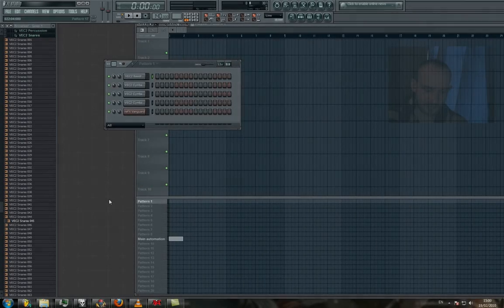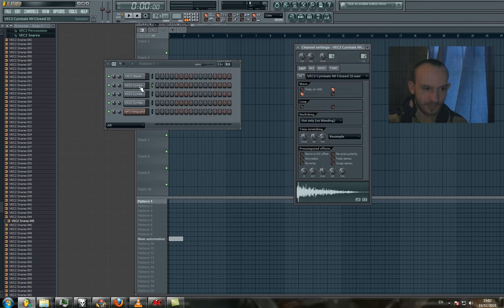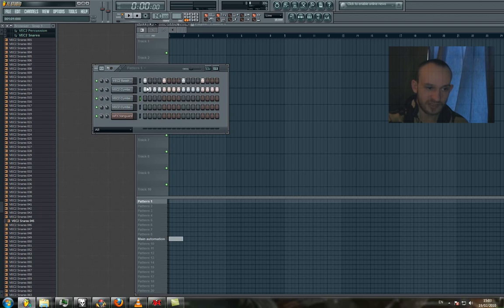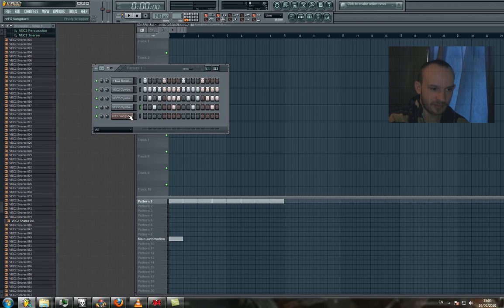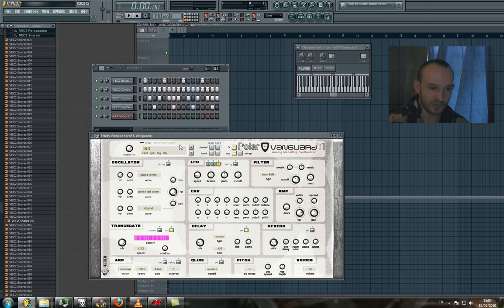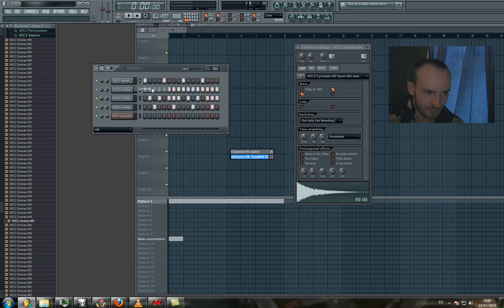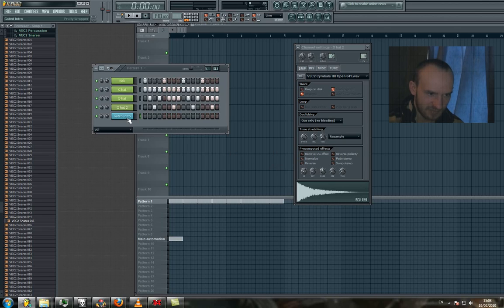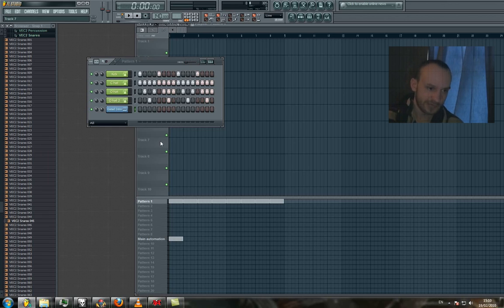How to Produce Trance in FL Studio 9 - Lesson 1 (OUTDATED)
Welcome, here's my first lesson on getting the basic drum pattern down and organising things a little bit to give a more easier workflow. Hope it helps. This is part 1 of my 10 part lesson which we will be constructing a trance track from start to finish. There is no planned end result, so you're seeing the very basic production of how I make a track in FL Studio.